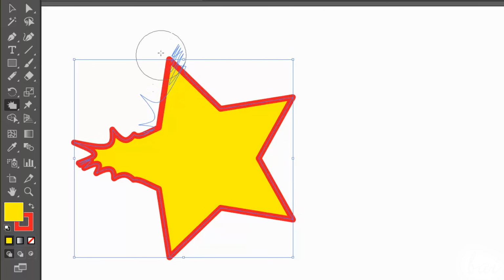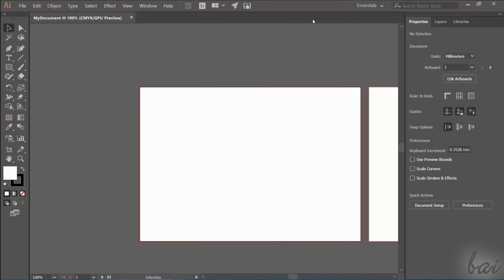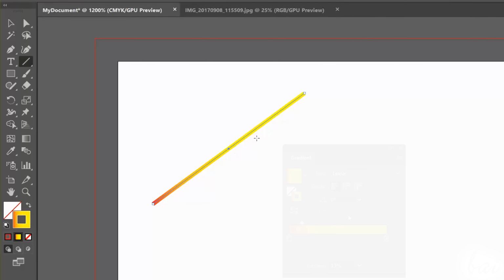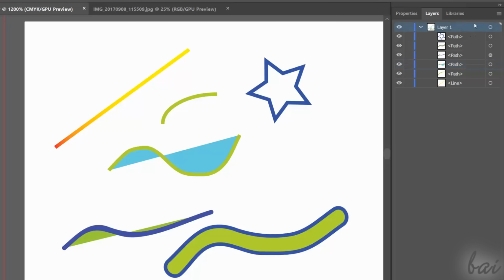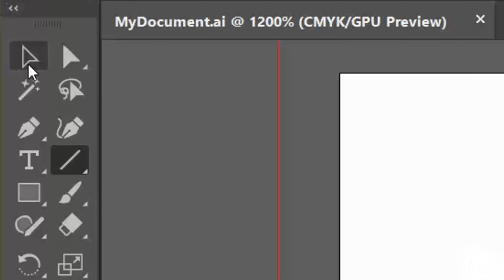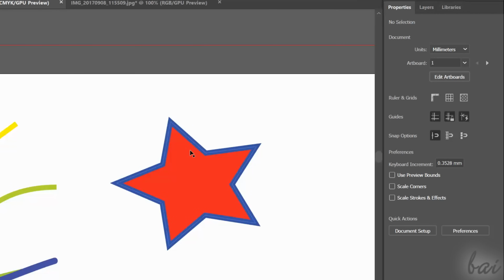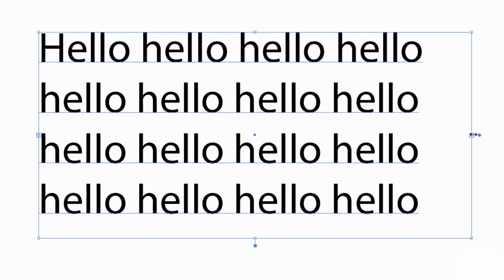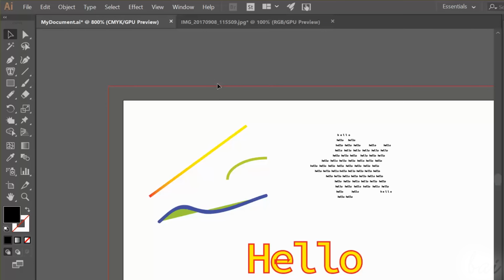Illustrator CC - Full Tutorial for Beginners [+General Overview]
Get into a new Way of Learning Adobe Illustrator CC Release 2018. Getting started, basics.